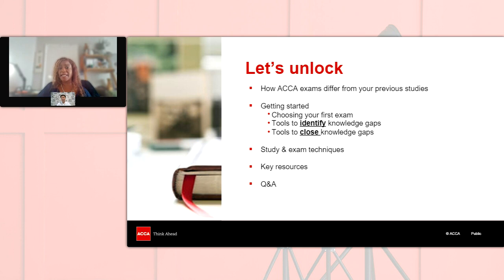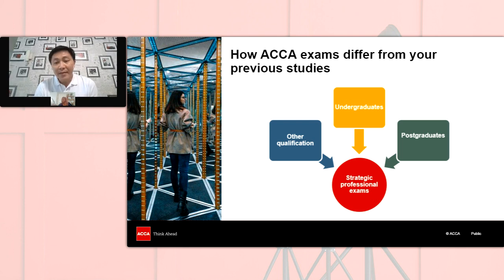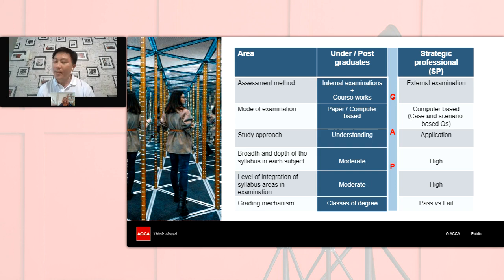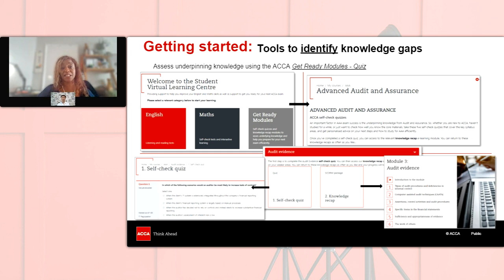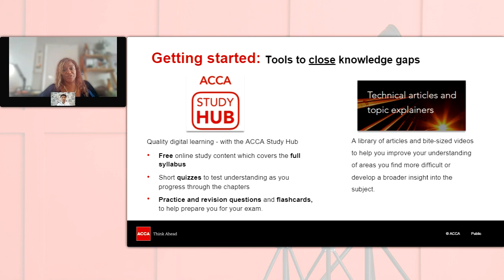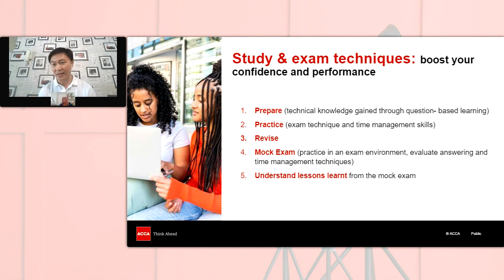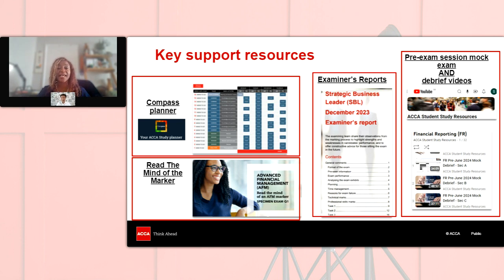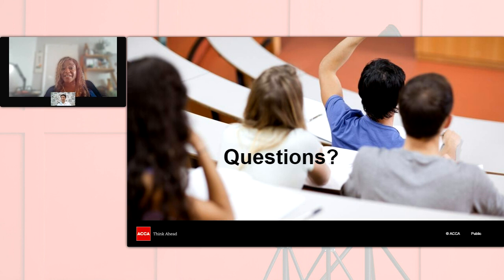Spotlight Exemptions: Mastering ACCA Exams – A Guide for Exempted Students (SP)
Watch this recording of spotlight webinar where experts will guide you through the essential steps to smoothly transition from academic studies to ACCA qualification success.

It covers:
1. How ACCA exams differ from your previous studies;
2. Tools to help you identify and close any knowledge gaps;
3. Key resources to supercharge your studies for Applied Skills/Strategic Professional papers;
4. Study & exam techniques to boost your confidence and performance;
5. Here answers to LIVE questions asked